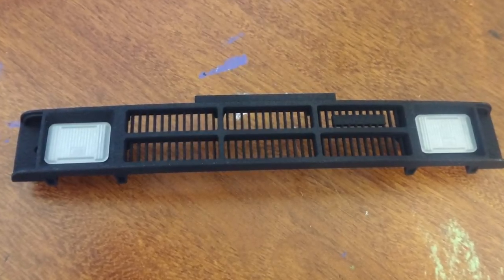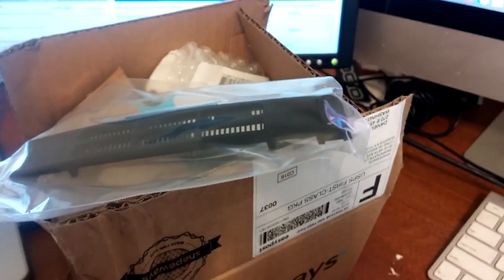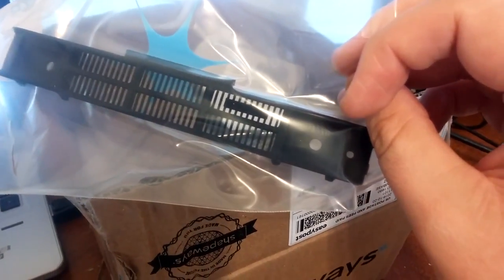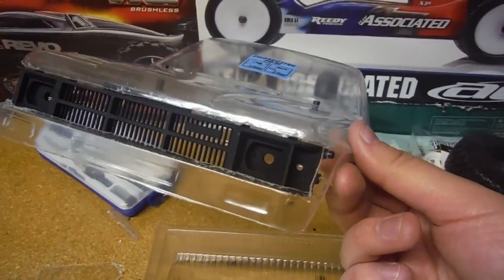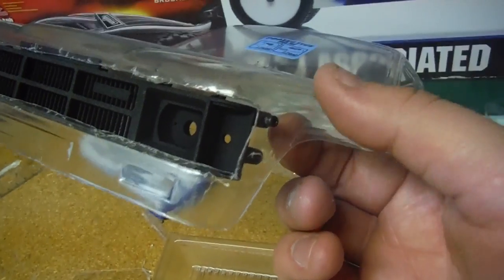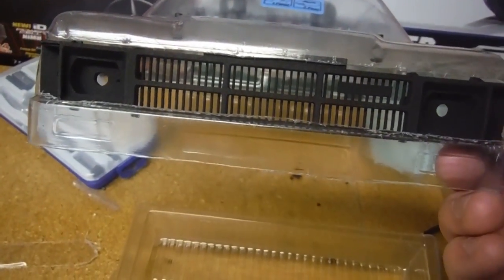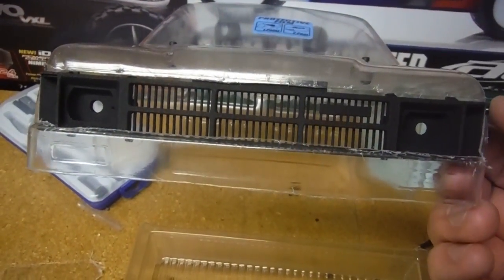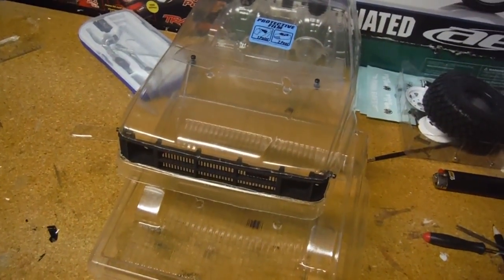Knight Customs SR5 Grille for the Proline SR5 Body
My Knight Customs grille came in the mail for my Proline SR5 body that I have been prepping for the Vaterra Ascender. I do a quick unboxing and she what it looks like mocked up on the body.